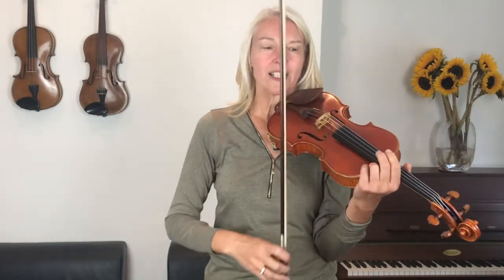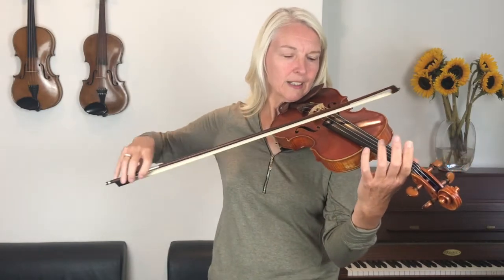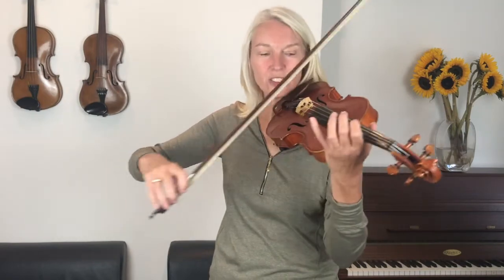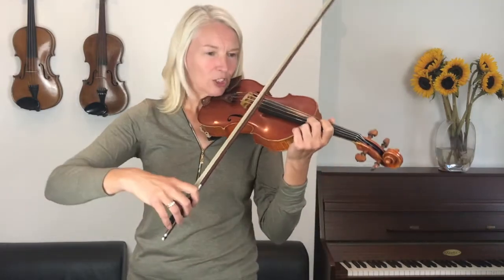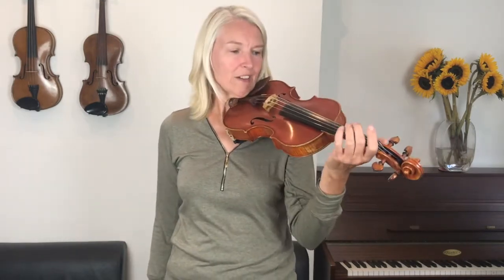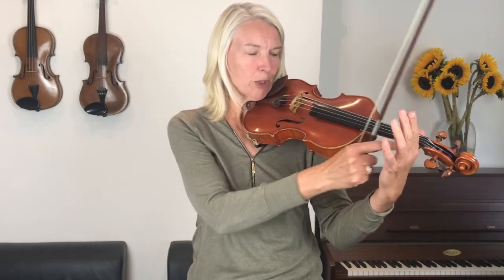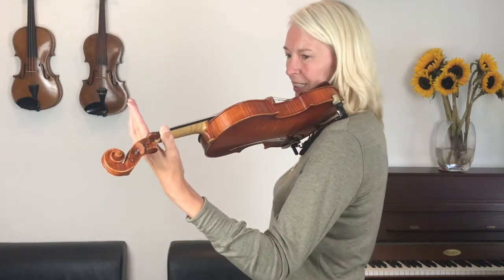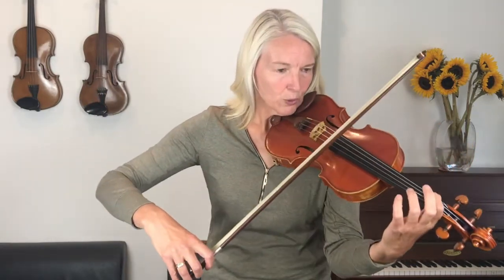21. Ice Dancers from waggon Wheels by Katherine and Hugh Colledge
Join in with your instrument and learn how to play Ice Dancers from Waggon Wheels by Katherine and Hugh Colledge on the violin.